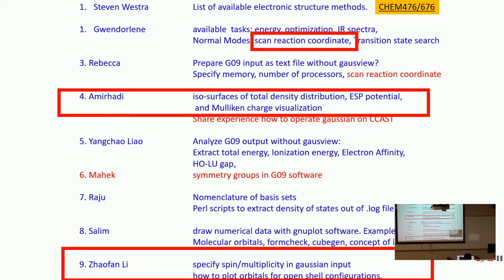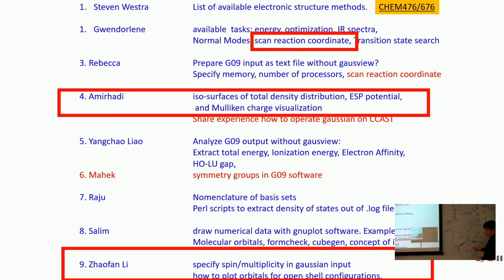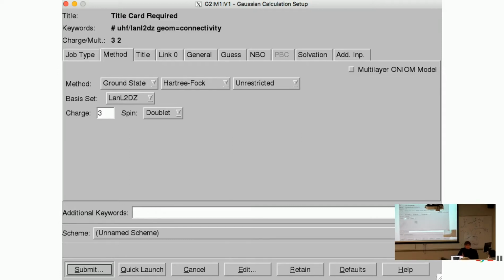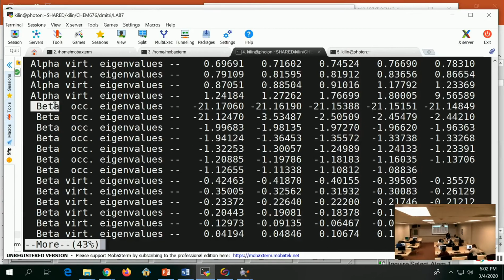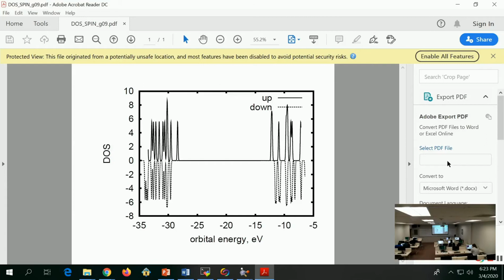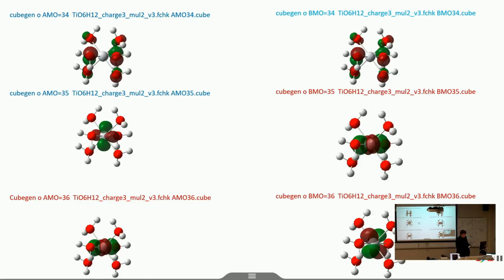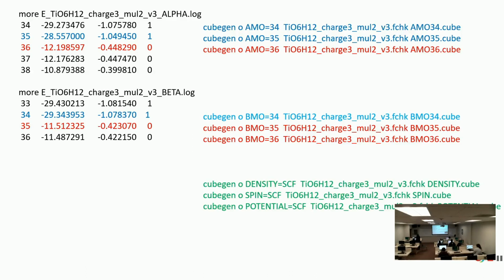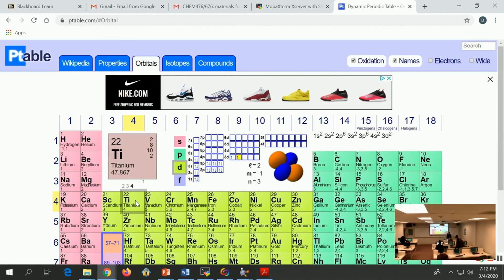ndsu yuja comVVideov=758190&a=1987071770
lab7, merged feed